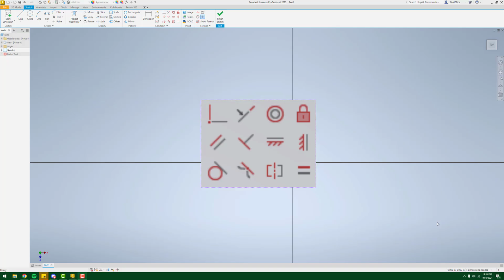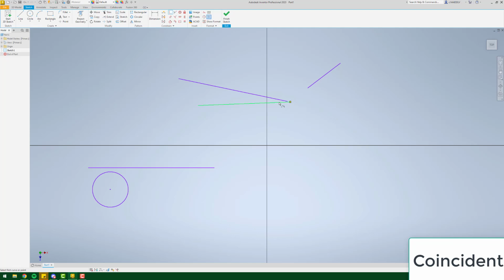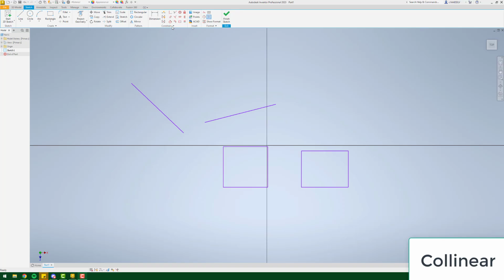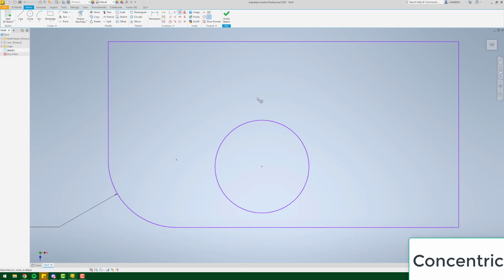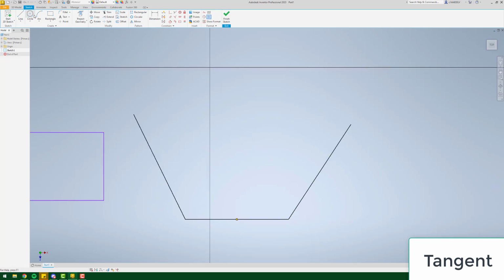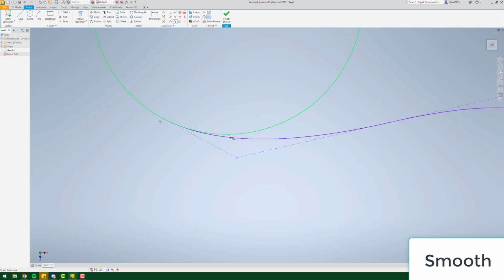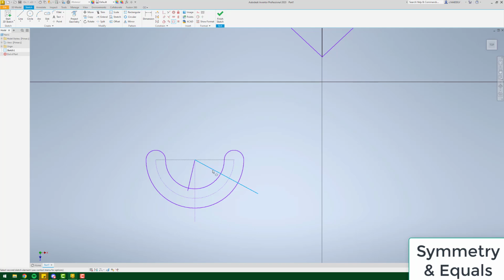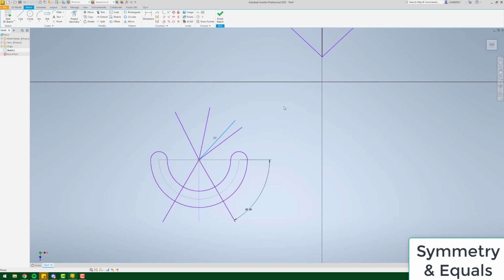Inventor Constraints in Less Than 10 Min